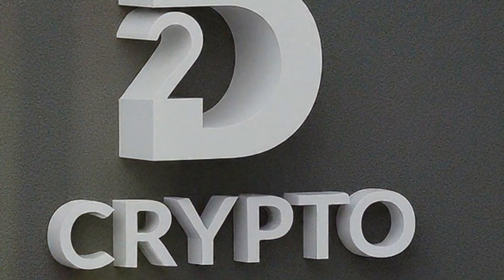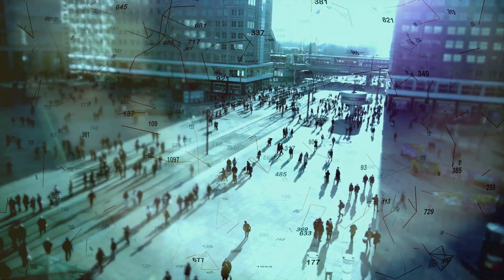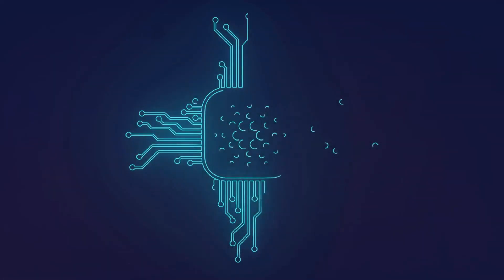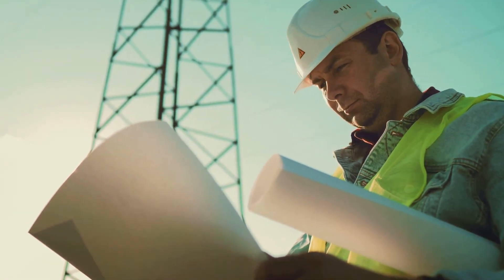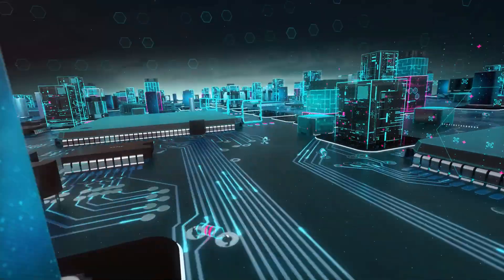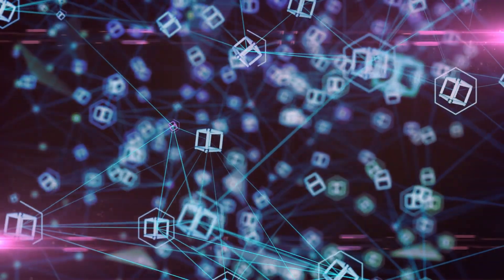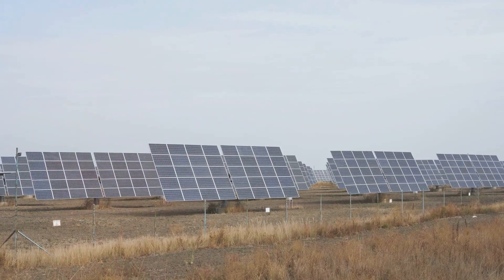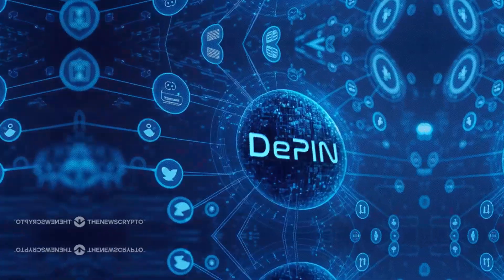What Are DePINs in Crypto? A Beginner’s Guide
Welcome back to D2Crypto, where we explore the cutting-edge of cryptocurrency and beyond! Today’s video dives into an exhilarating topic: Decentralized Physical Infrastructure Networks (DePINs). Join us as we explore how blockchain technology is revolutionizing our cities and infrastructure, making systems more efficient, secure, and autonomous.

In This Video:

What are DePINs? Discover how blockchain technology isn't just for digital currencies but is transforming real-world physical systems like power grids and transportation.
Real-world Examples: We’ll show you pioneering projects where blockchain is used in everyday infrastructure, enabling smarter and more efficient city living.
Expert Insights: Hear from blockchain experts on how decentralizing infrastructure management is slashing costs and enhancing reliability.
Interactive Guide: Learn how you can get involved and start leveraging blockchain technology in physical infrastructure.
Don’t forget to:

👍 Like this video: It helps more people discover our content!

Ready to see how blockchain is more than just digital currency? Watch now and dive into the world of Decentralized Physical Infrastructure Networks! Let’s explore the possibilities together and push the boundaries of what’s possible with blockchain technology. 🚀